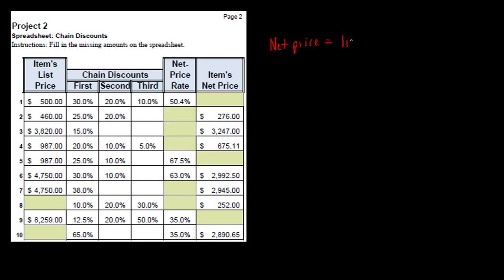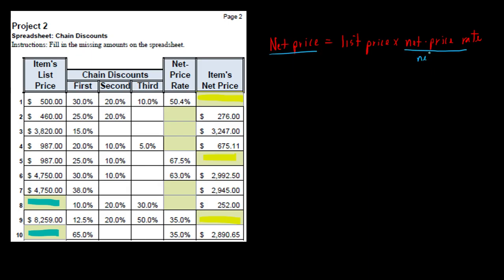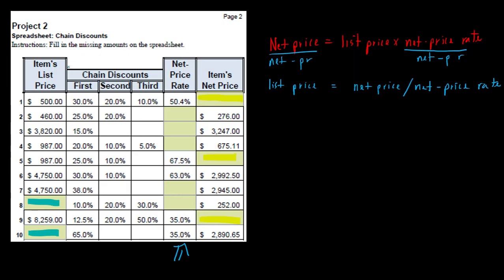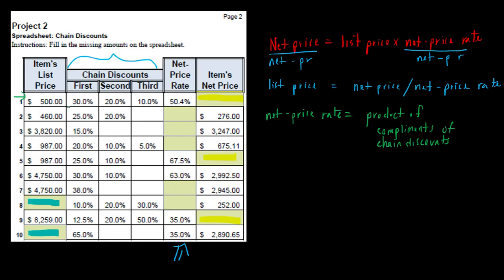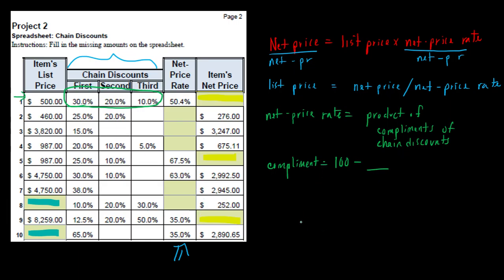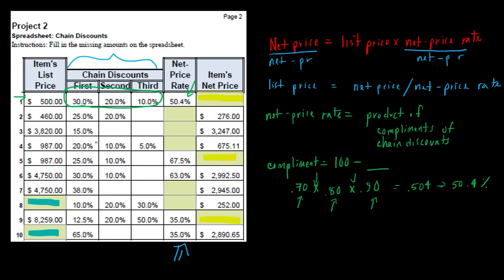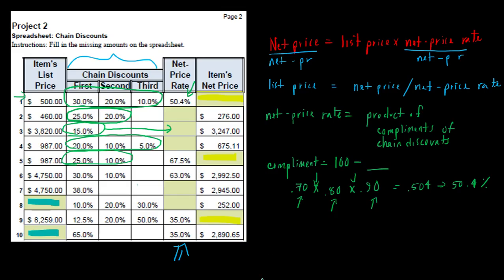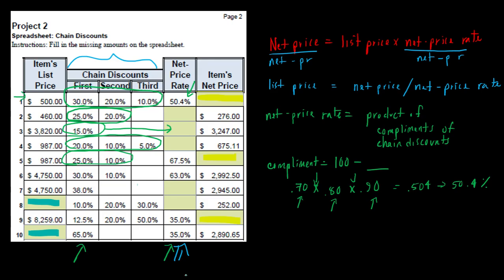BMB P2 P2